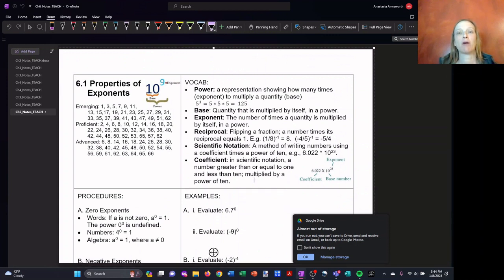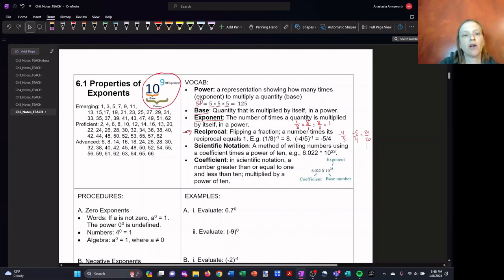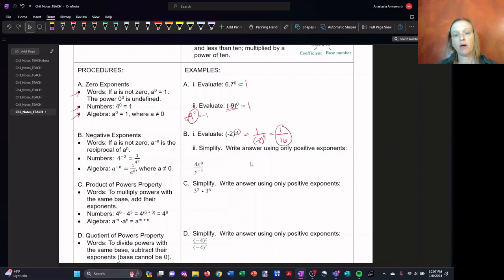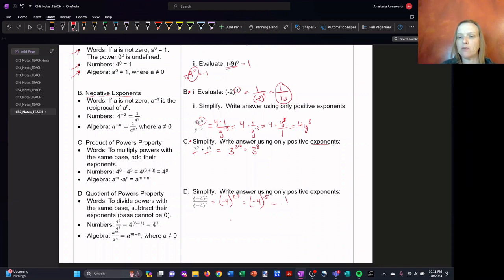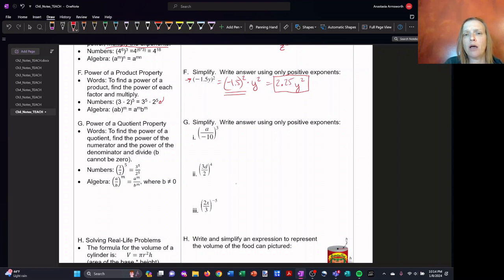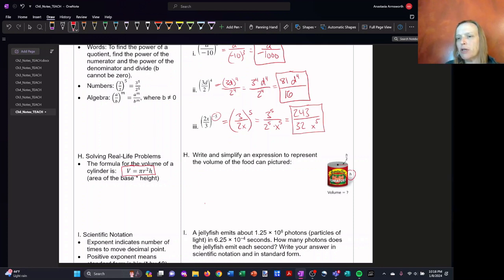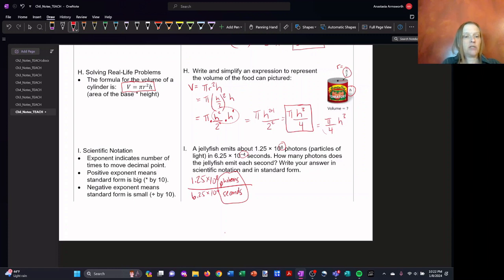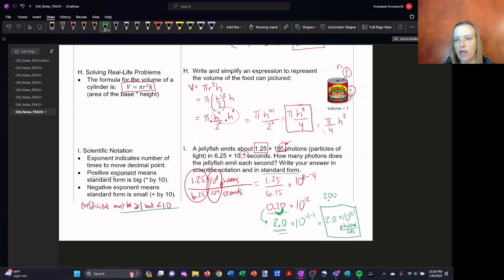6.1: Properties of Exponents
Corresponds to notes for Big Ideas Math Algebra 1, topic 6.1: Properties of Exponents